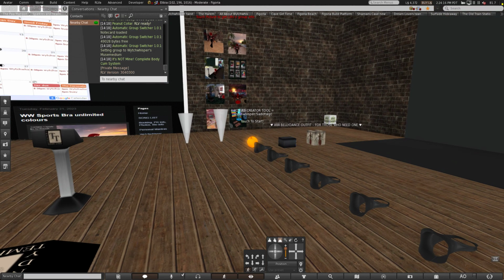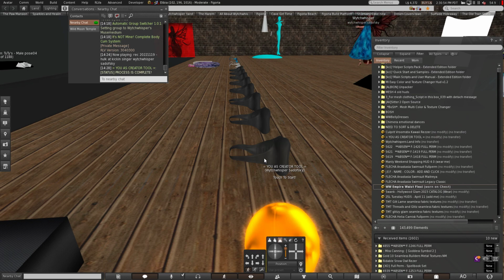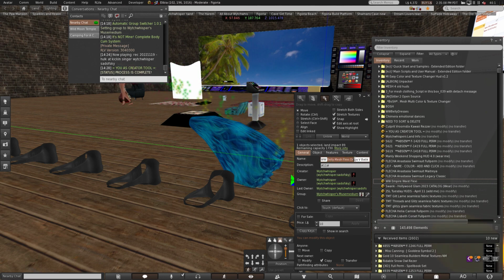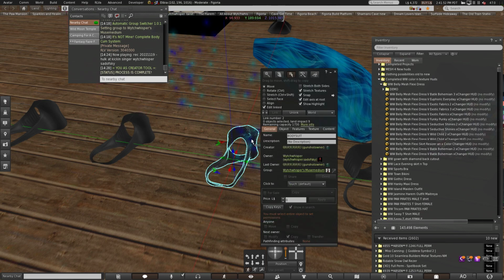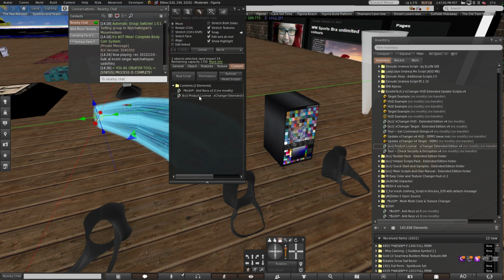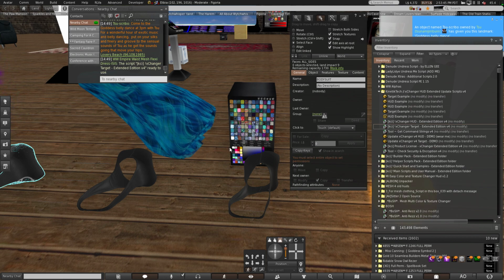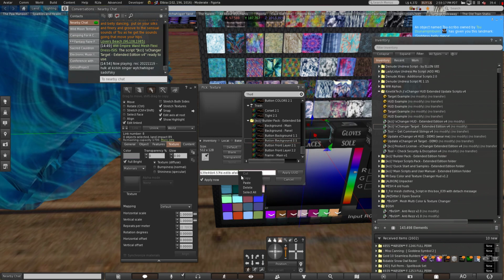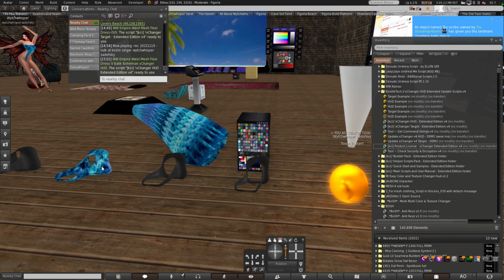using you as creator and Synching Hud and Target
early steps of the creation of a dress.
ask the Kci creator for v 4 script if it doesnt come in the box thats what im using in the video.